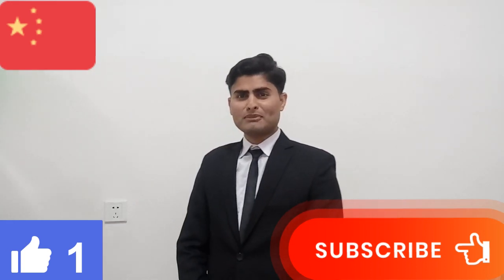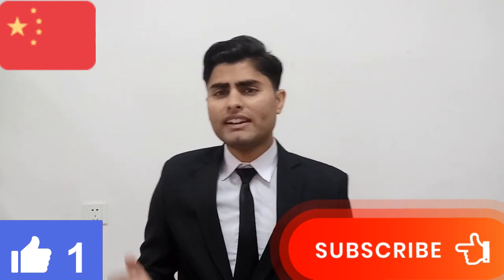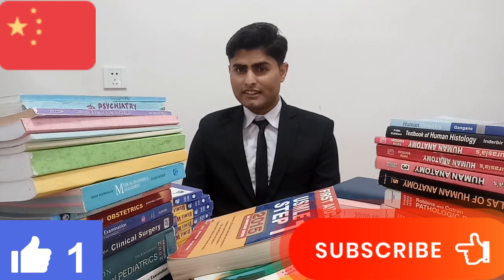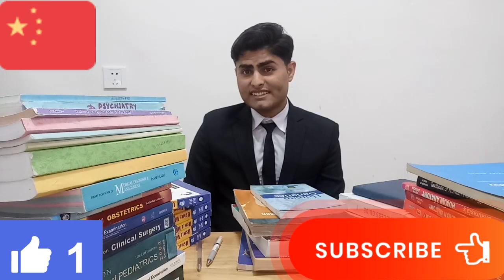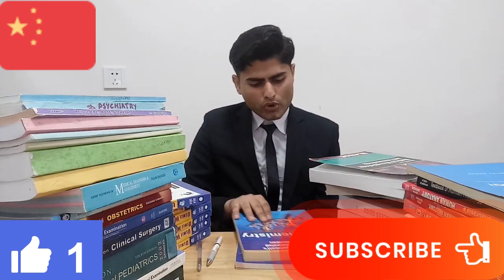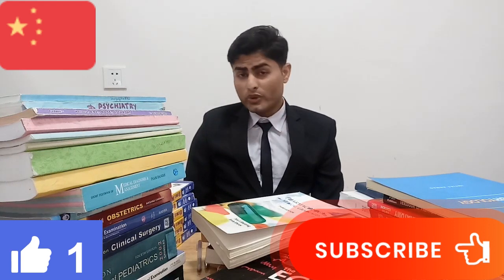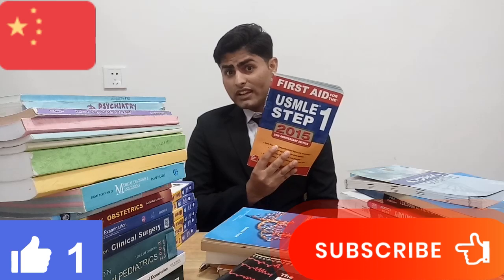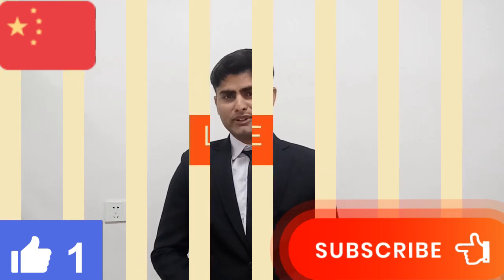MBBS Books Syllabus From First Year To Last Year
Hope friends this mbbs syllabus will help you. because normally its very hard to get this subjects list.
All Books Names
First Year
.Anatomy
.Physiology
.Histology
2nd year syllabus
.Embryology
.Biochemistry
.Genetics
.Microbiology
.Immunology
3rd year syllabus
.Pathology
.Medicine
.Community medicine
.Pharmacology
.Medical diagnosis
.Madical ethics
.Forensic medicine
4th year syllabus
.Surgery
.Clinical+general surgery
.Pediatrics
.Gynecology
.Obstetrics
5th year syllabus
.Dermatology
.Ophthalmology
.Ortropedics
.Stomotogy ( Dentistry)
.Rehabilitation medicine
.Neurology
.Anesthesiology
.Pschology
.ENT
.Emergency medicine
.Psychiatric